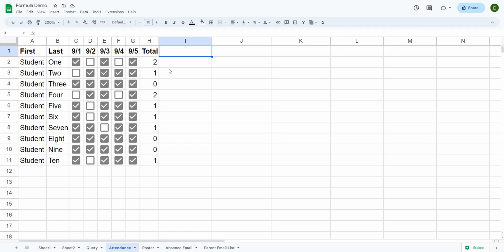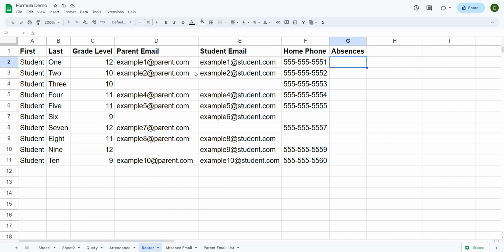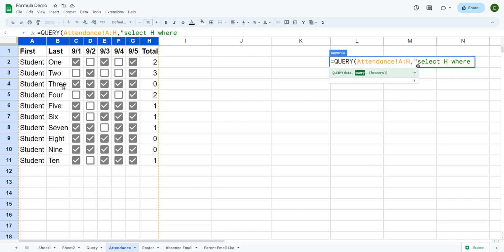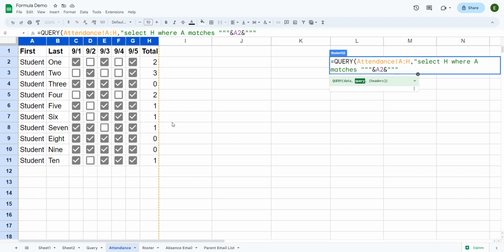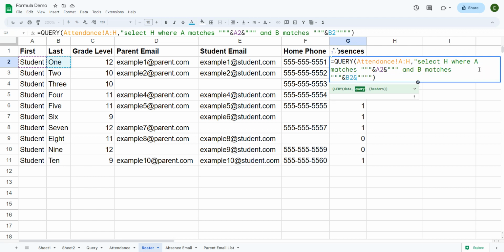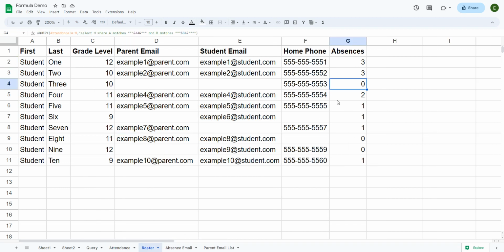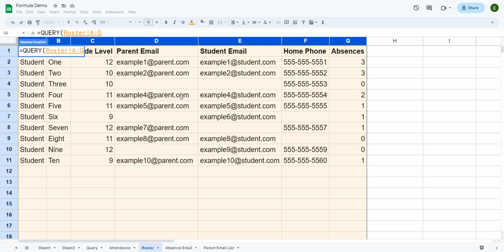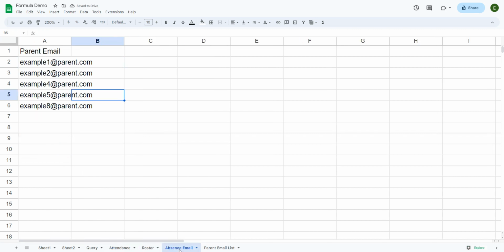Easy & Updating Email List Based Upon Absences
A brief description of how to use a QUERY formula in Google Sheets in order to combine absence data with a roster, then generate an email list based upon total number of absences over a given period of time.

Great for streamlining the ability to contact parents without having to hunt down individual information from multiple lists!